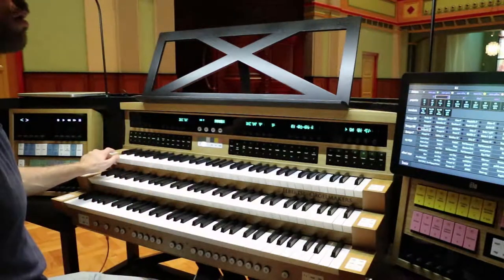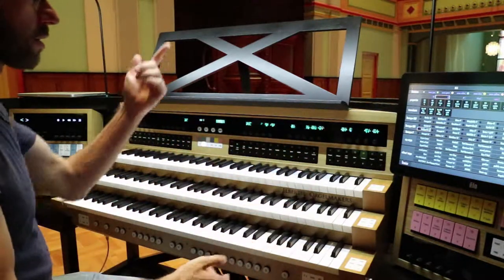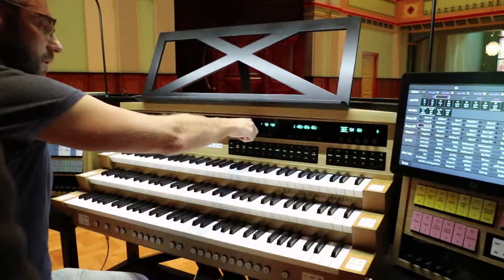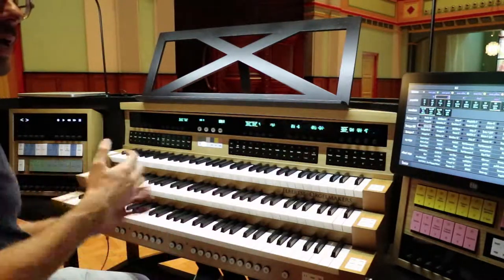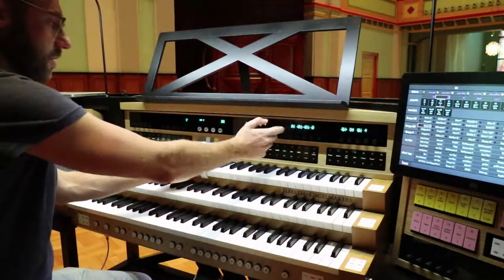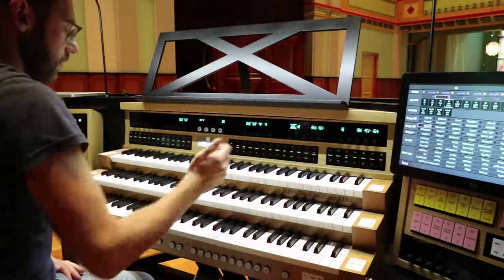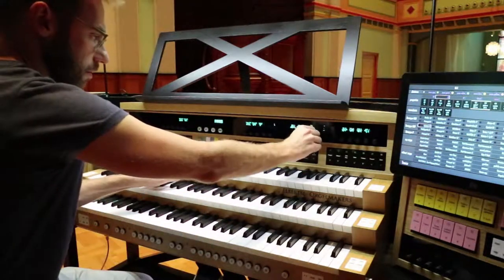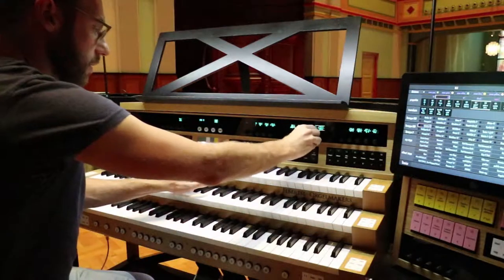Organ Project with Vibraphone and Electronics at Orgelpark - Introduction with Trevor Grahl Part 1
Organ and Vibraphone with Electronics / Electronic Music without Speakers
Trevor Grahl demonstrates the digital organ console for Plastiklova future project at Orgelpark Amsterdam  - Part 1/3 Introduction

On this channel, we are sharing our music, experience, and knowledge with vib & electronics.

Vibraphone: Laurent Warnier (percussionist)
Electronics: Yu Oda (composer)

Plastiklova is an electroacoustic music duo featuring the vibraphone based in Amsterdam. Using a wide range of experiences as percussionist and composer, the duo experiments in intuitive methods to trigger and combine electronics with acoustic sounds of the vibraphone, and introduces the immersive sound world of electroacoustic music in live performances.